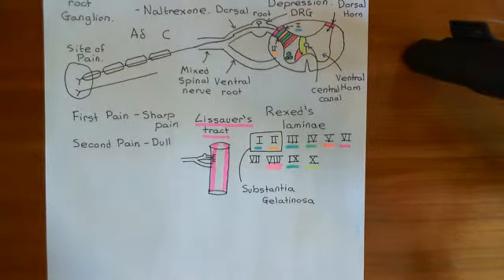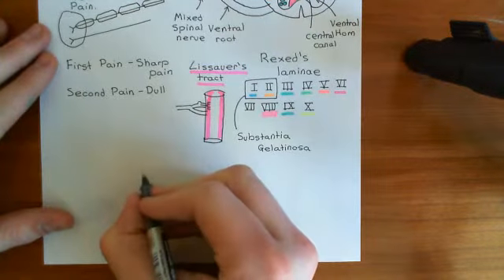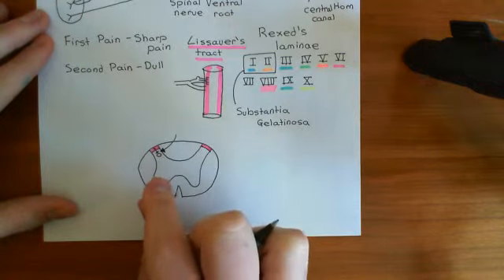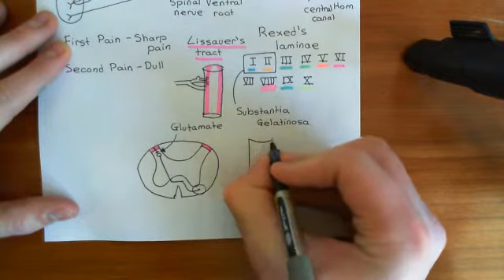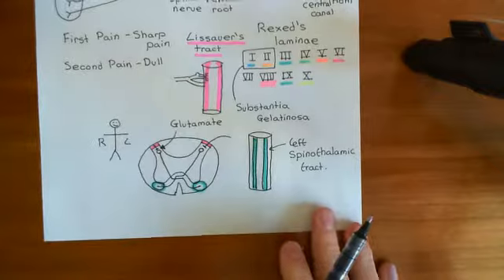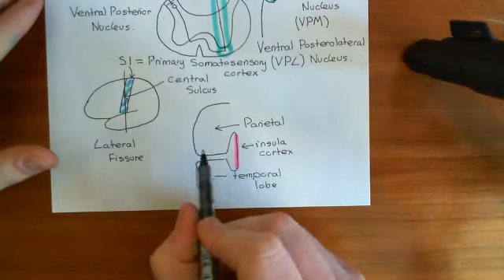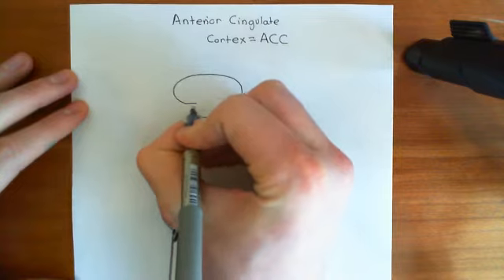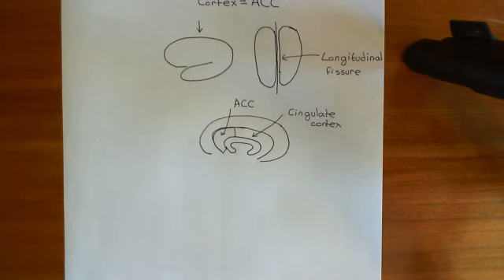The Opioid Receptors Part 11